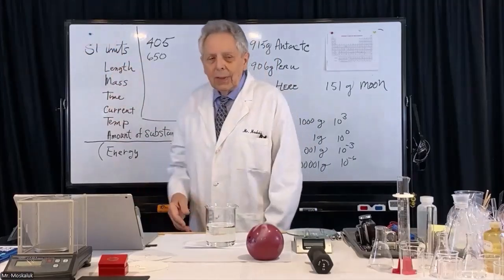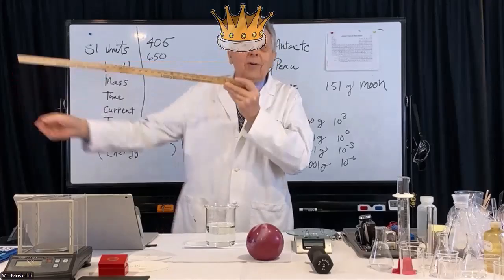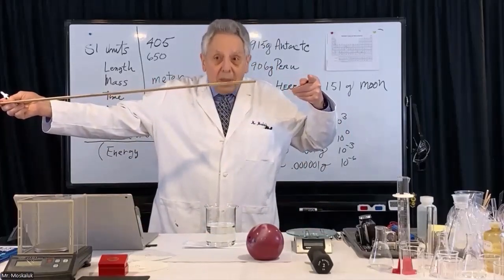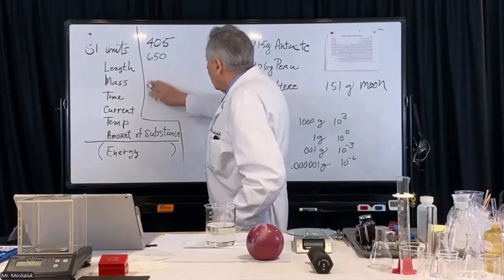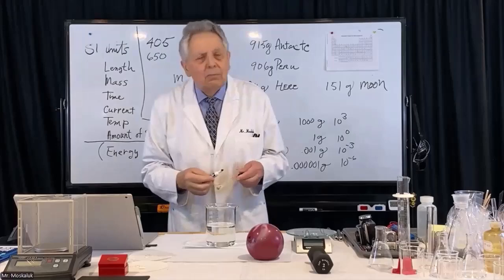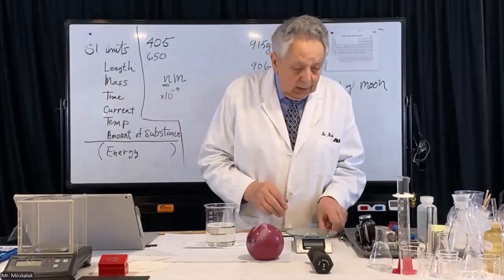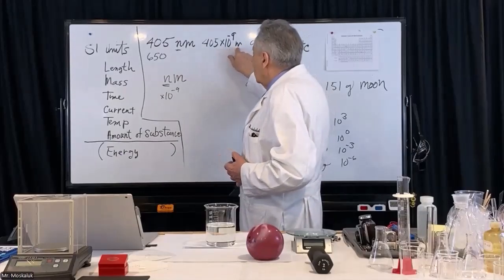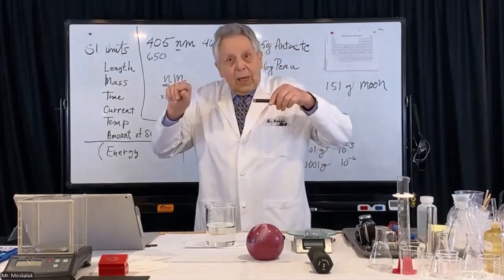AP Chem - Units & Measurements